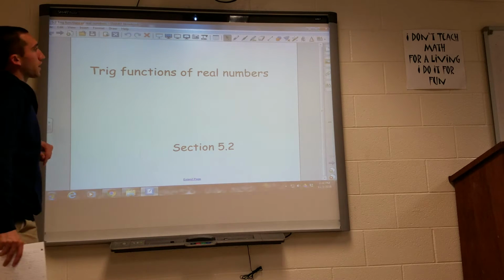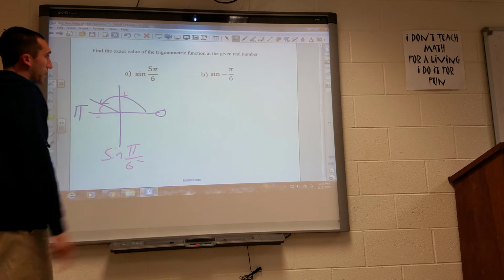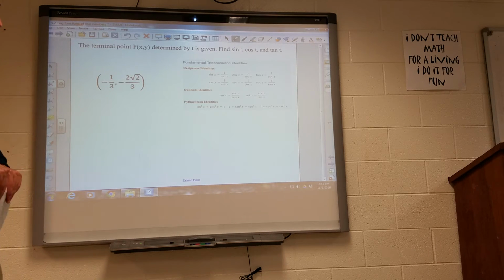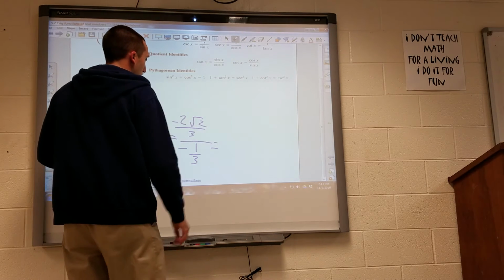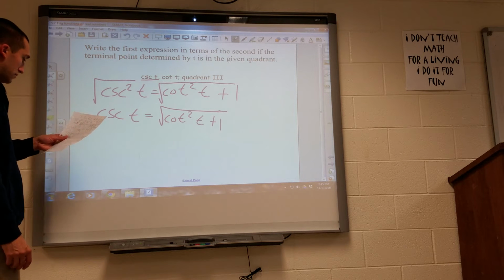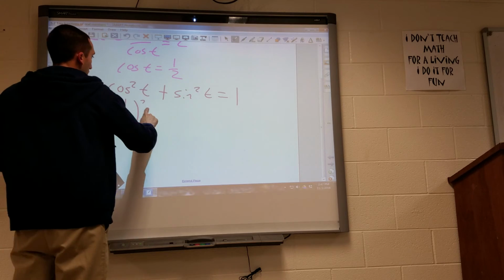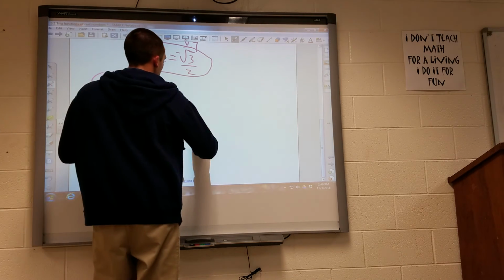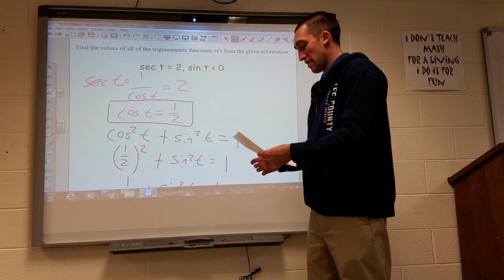Trig functions of real numbers 5.2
Here we discuss trig functions of specific exact values. We discuss reference numbers as well as Pythagorean identities of trig functions.